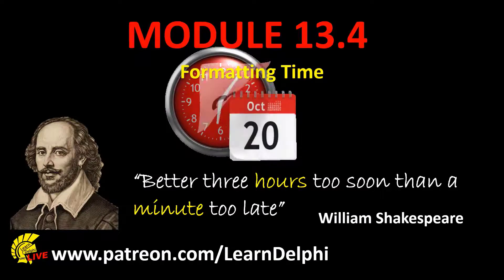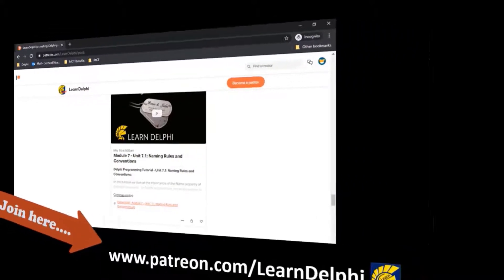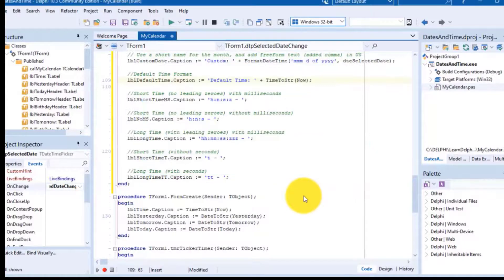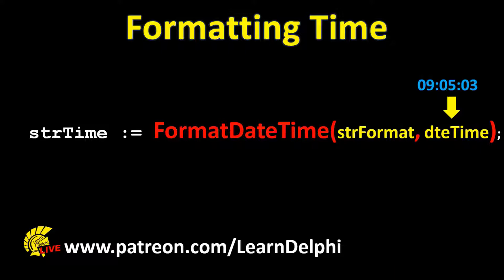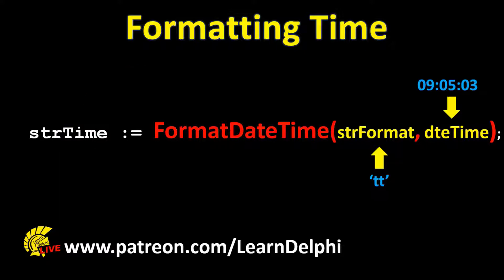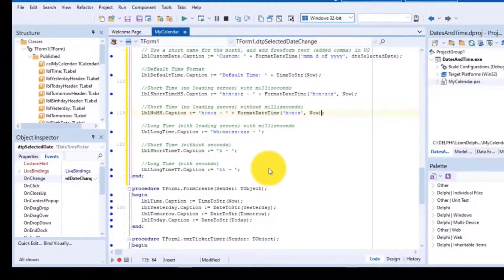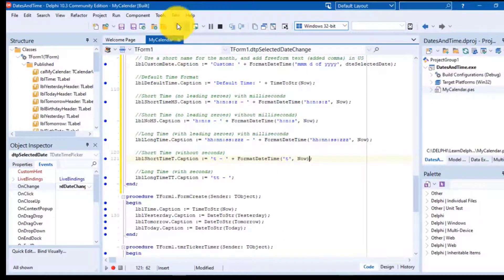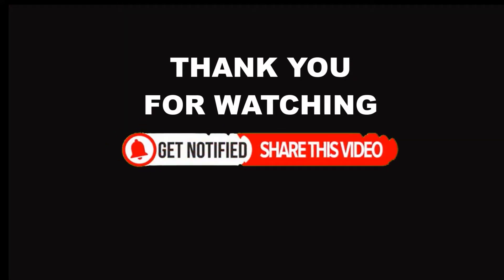Learn Delphi Programming | Unit 13.4| Formatting Time in Delphi with the DateTimeFormat Function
Learn how to work with Dates and Time with the TDateTime Data Type in Delphi.

This is the fourth tutorial where we explore Dates and Time with the TDateTime data type in Delphi.

In this tutorial we learn how to format Time values to various formats with Delphi's FormatDateTime function.